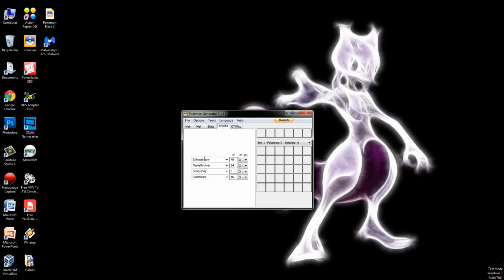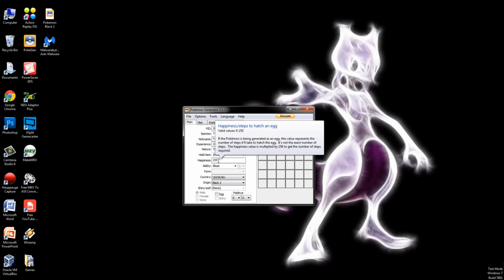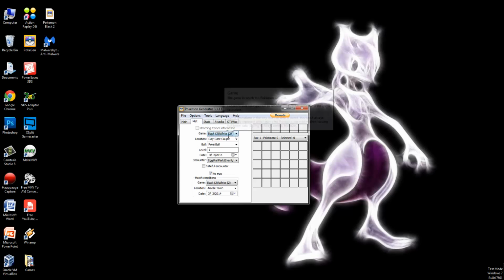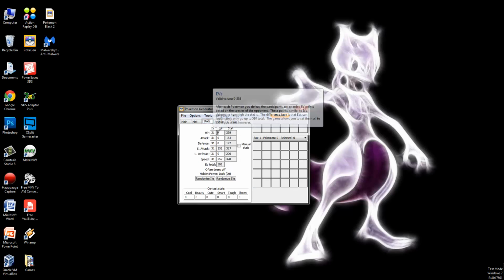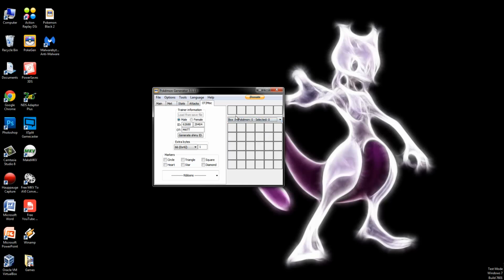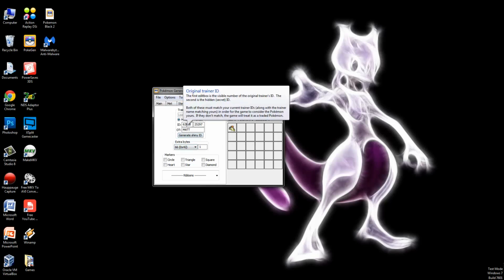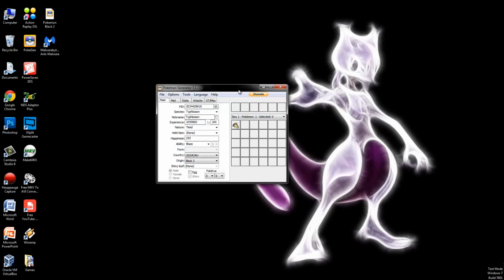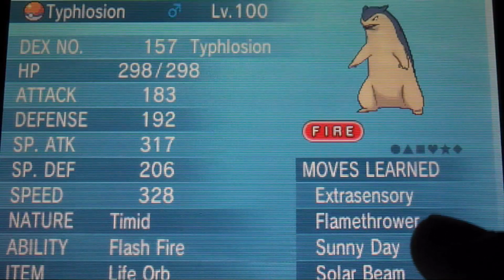How To Get Flash Fire Typhlosion In Pokemon X and Y (Using PokeGen)